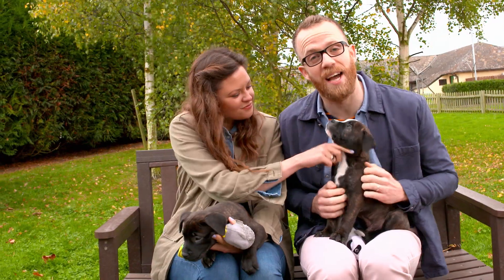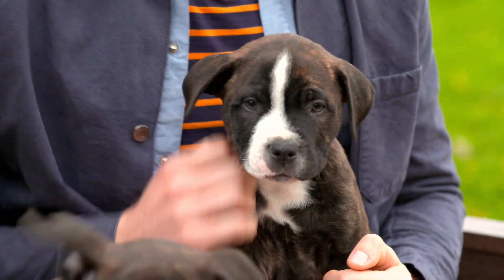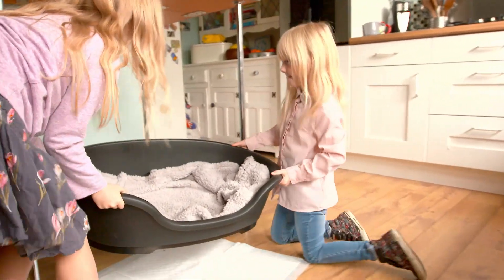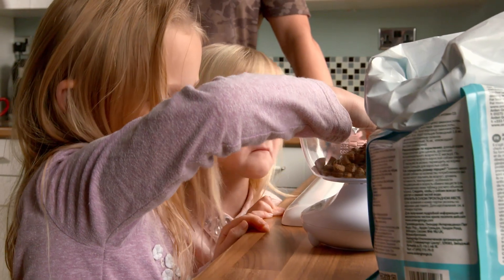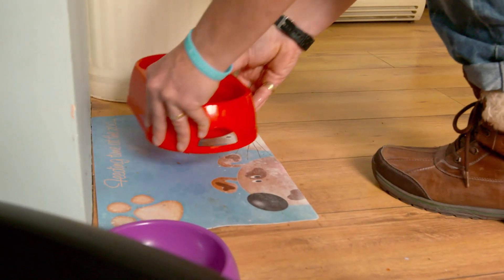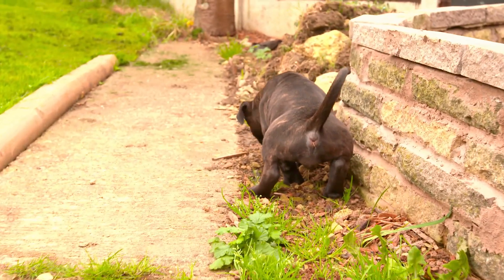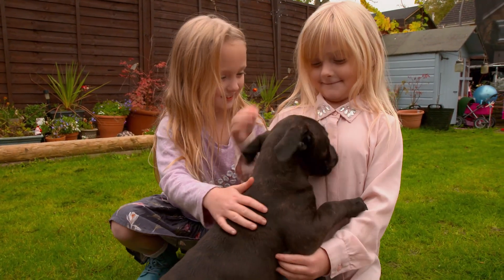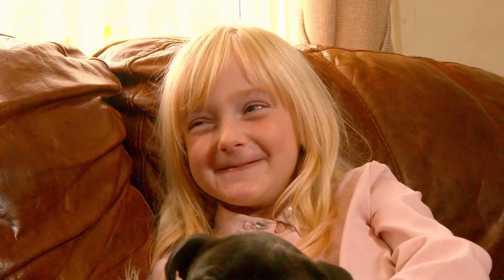Ferne and Rory Vet Tales | How to Look After a Puppy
Choosing a puppy is a big commitment for a family but it can be very rewarding. It’s up to you to provide everything your puppy needs. Find out what you will need to do for your new pet.